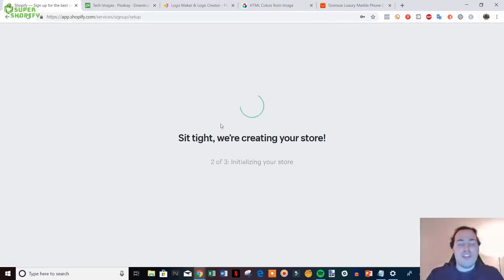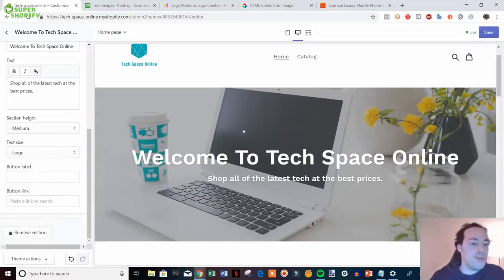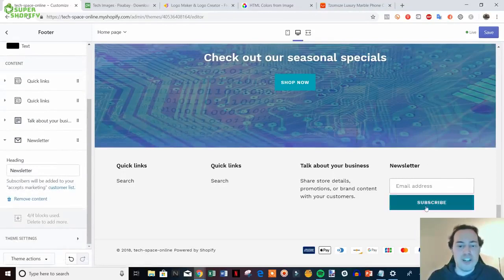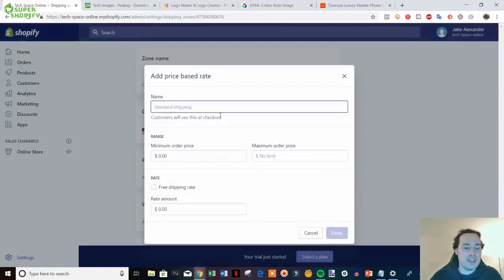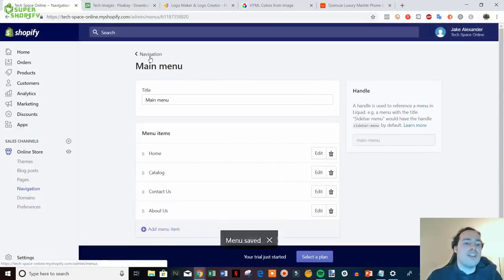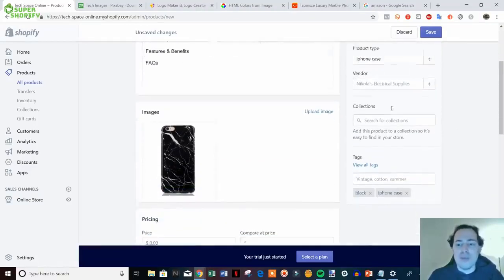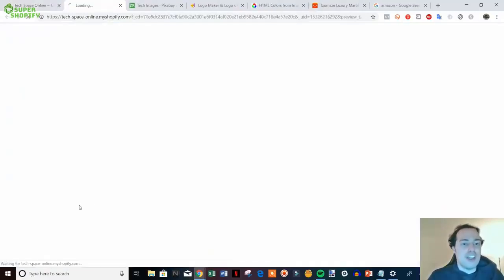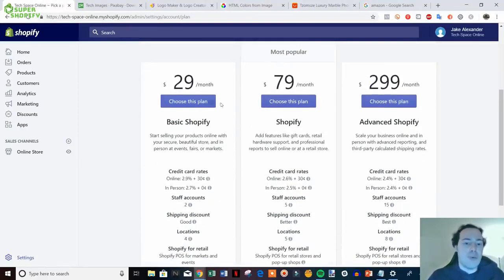Create A Complete Shopify Store Step By Step.Shopify Tutorial For Beginners 2020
A step by step guide, A to Z, on how to create a profitable Shopify dropshipping store from scratch in 2019 and 2020. In this video, you will learn everything you need to know to create a successful store.